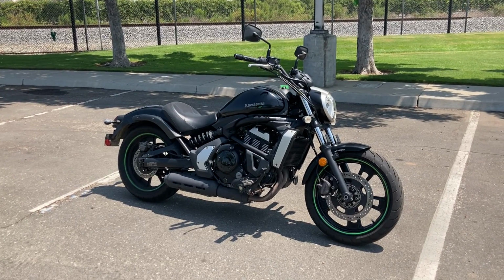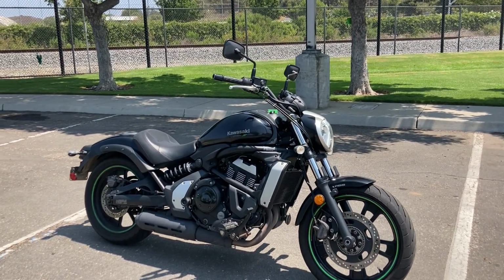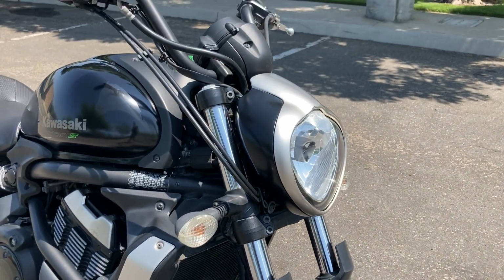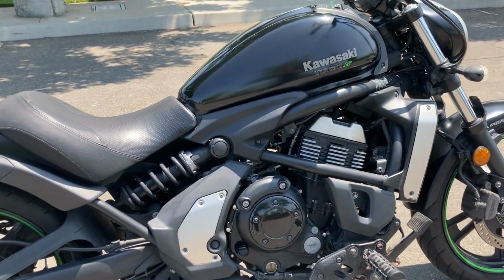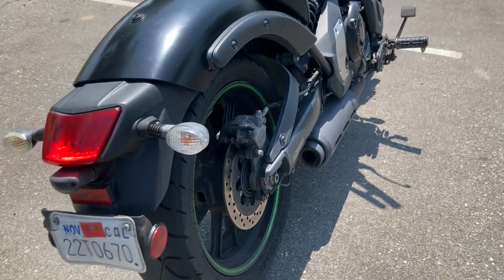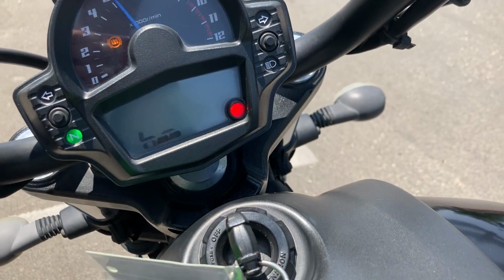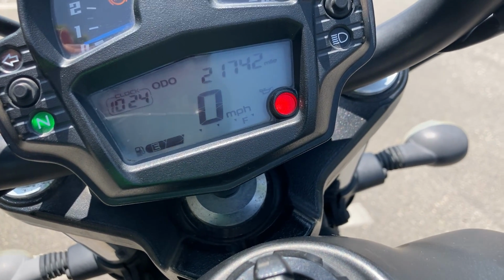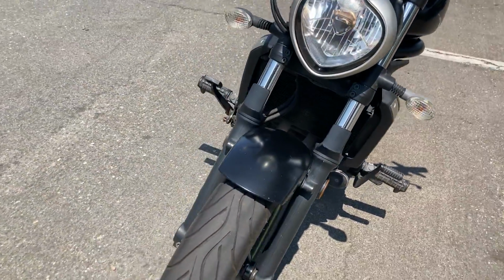2015 Kawasaki Vulcan S ABS